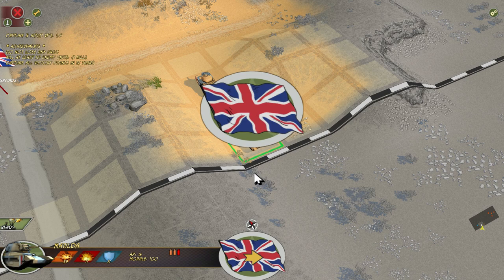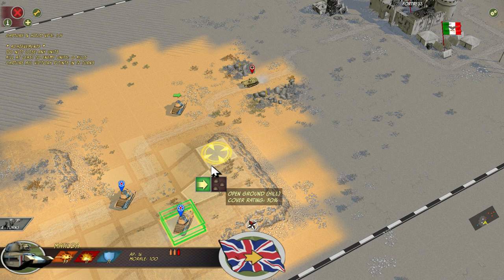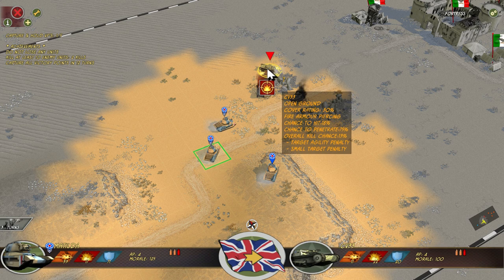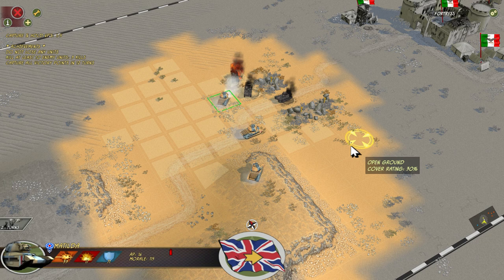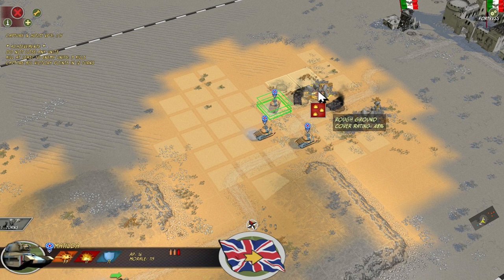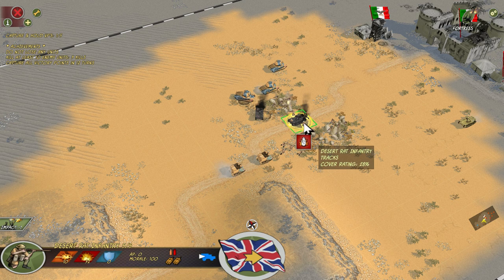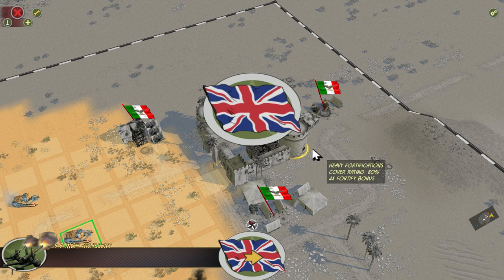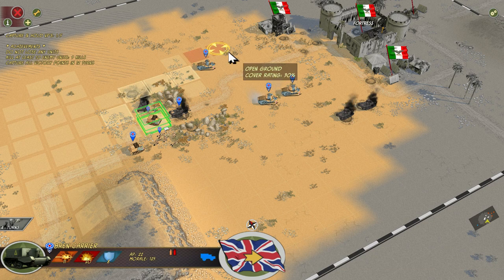Desert Brawl: Let's Play Battle Academy - Desert Campaign 1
In this series, we check out Battle Academy.  This great, light wargame is a good introduction to the hobby, or just a fast way to get a lighter version of Steel Panthers.

If you are interested in checking this out, Fanatical is selling Battle Academy 1 and all the DLC along with Battle Academy 2 and the Kursk DLC for 5 dollars (not an affiliate link)

Note, all links are Steam keys.